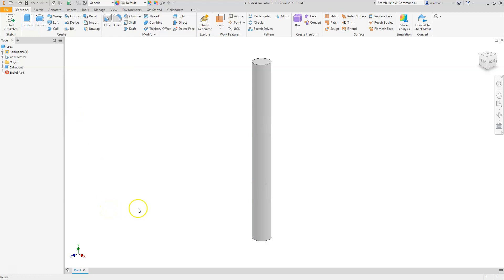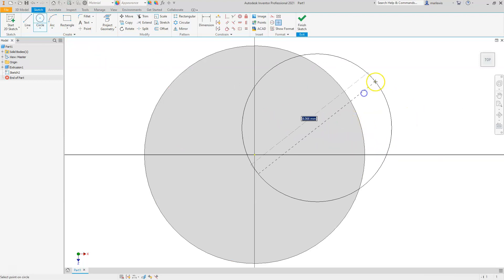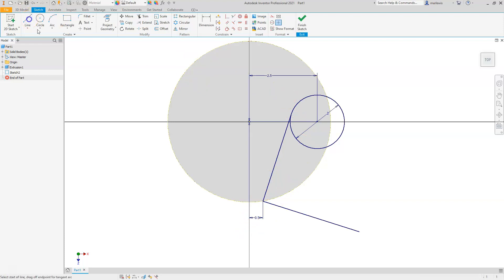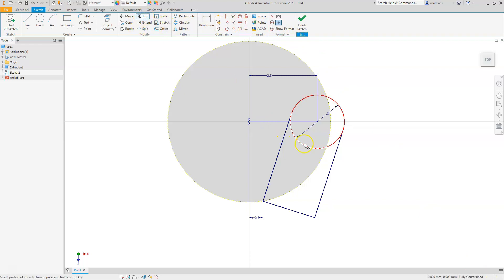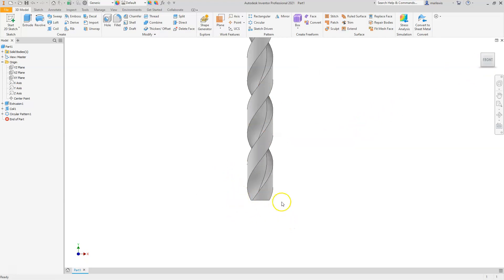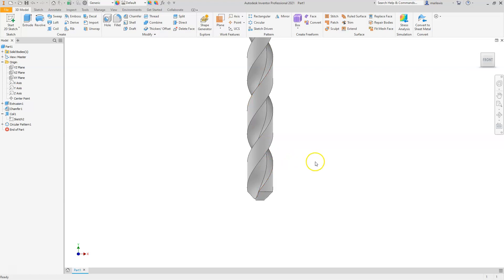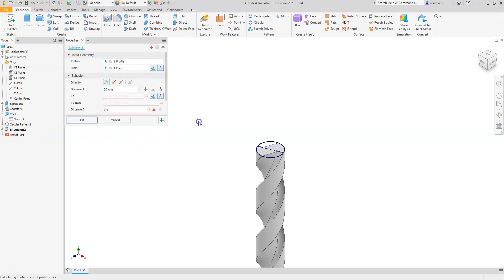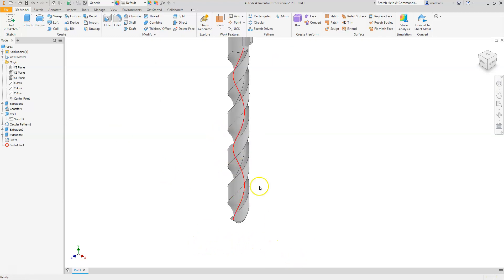Inventor 3D Drill Bit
Creation of a drill bit using Inventor 2021